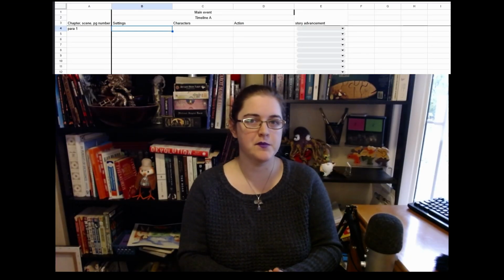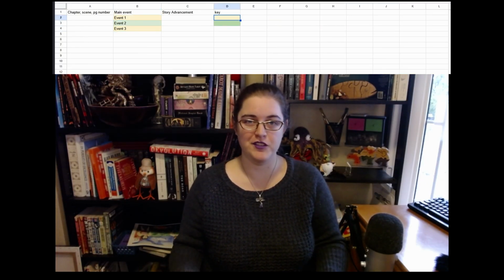How to Create a Reverse Outline for Fiction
You’ve heard of outlining, but have you heard of reverse outlining? The outline you create after you’ve written your first draft? A reverse outline can assist in the big picture editing of first drafts by giving you some space from the text itself. When we’re editing the text it’s easy to be distracted by the prose when we actually want to look at the narrative elements.

0:00 Intro
0:47 What is a reverse outline?
1:53 The basic technique
2:39 The structure and organization
4:05 The Information Capture - intro
4:20 The Information Capture - main events
5:30 The Information Capture - story advancement
6:38 The Information Capture - extras
8:45 How to use a reverse outline
15:13 Final thoughts and takeaway

Interested in what services they offer? Check out: jerricablack.com

Like her style and also...